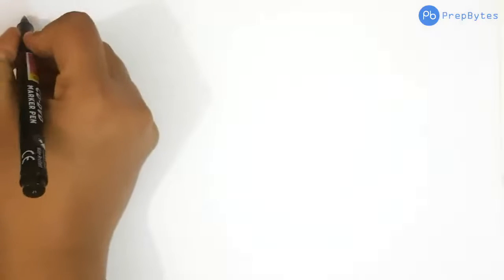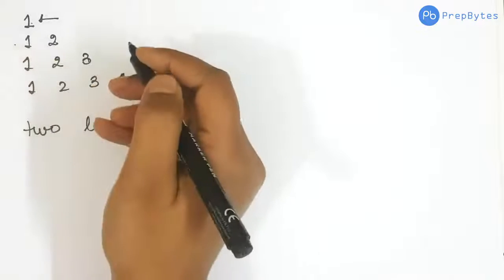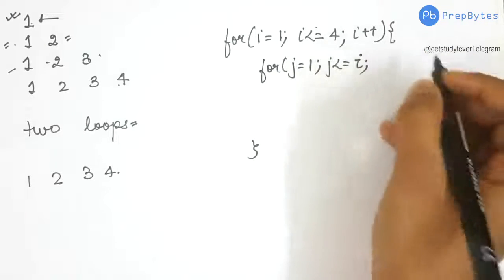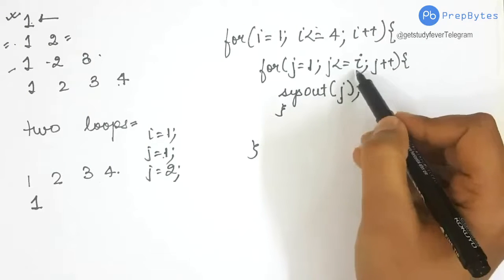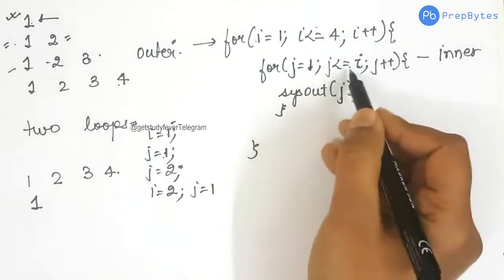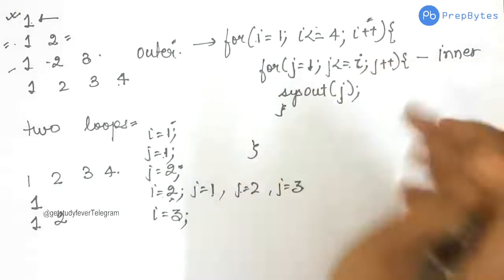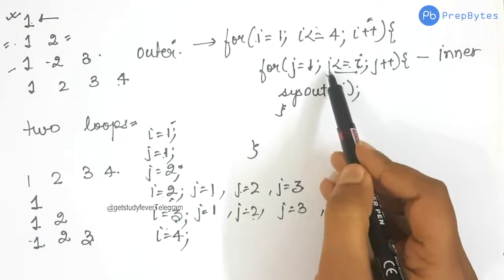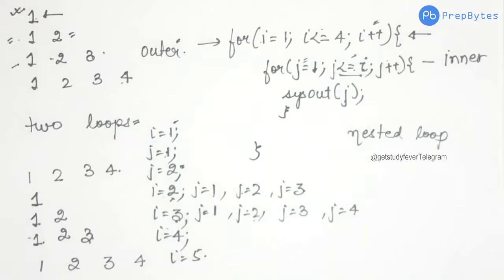Nested loops in java Foundation course for free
java tutorials
java for debugging
java
Core Java
learn java
understanding java
java lessons
java lectures